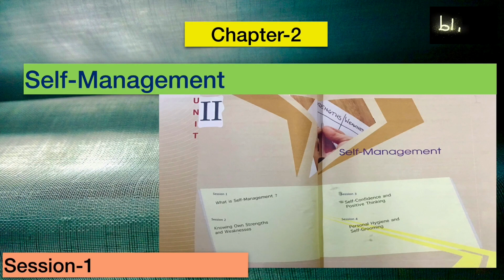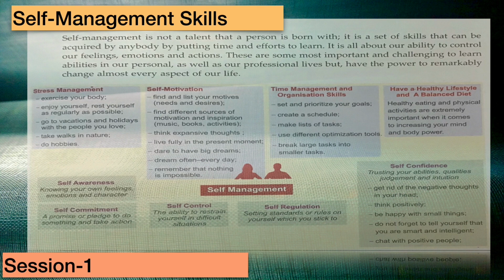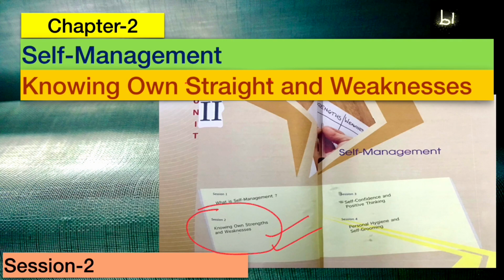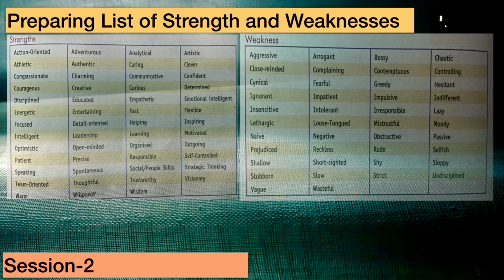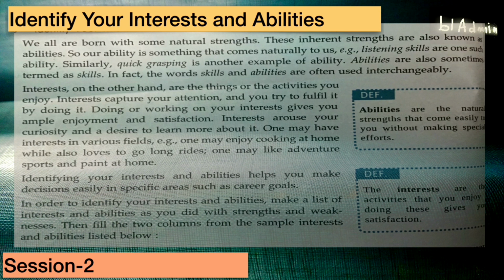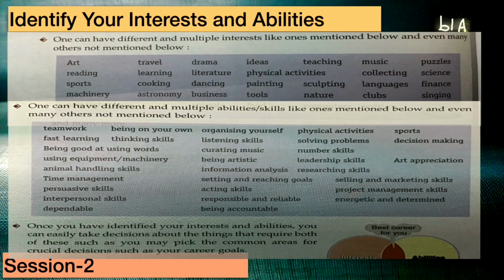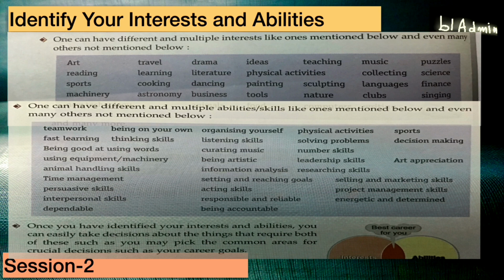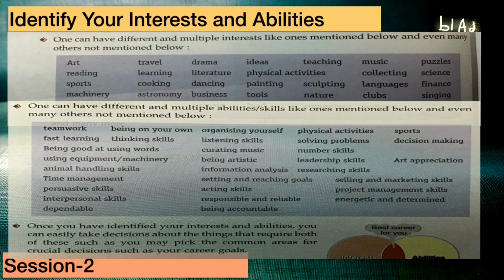Computer Class9 Self Management 1-6-21